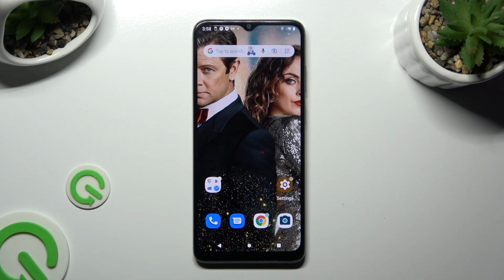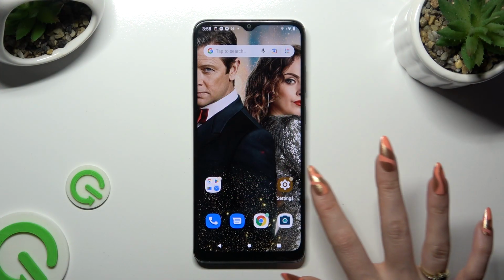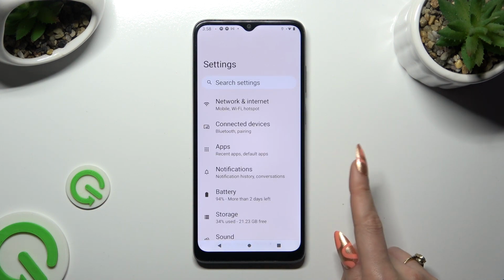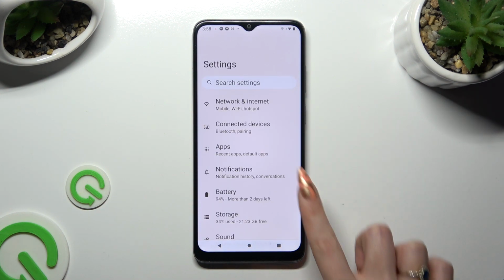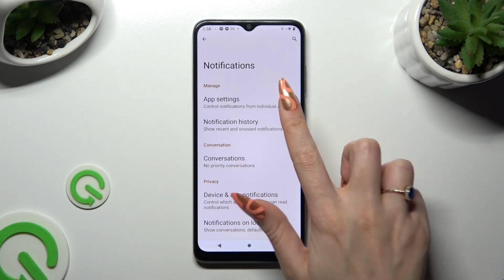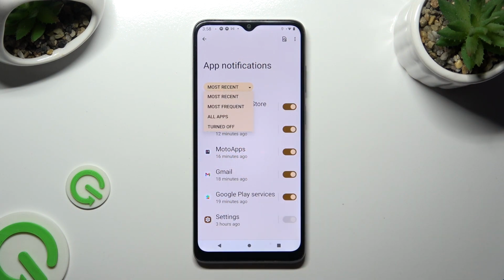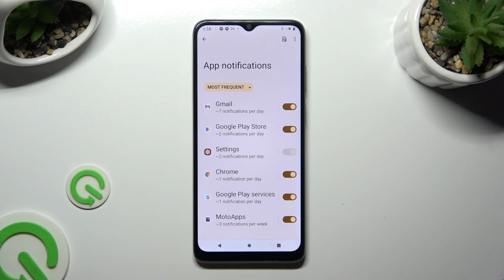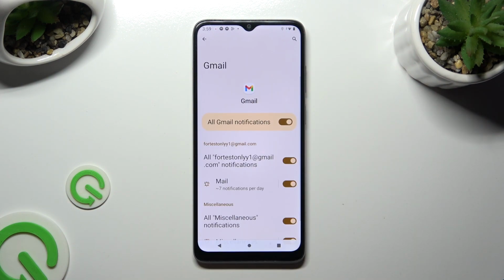How to Turn On/Off App Notifications on MOTOROLA Moto E22i?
Find out more:
This tutorial is designed to assist users of the MOTOROLA Moto E22i in effectively managing app notifications by providing step-by-step guidance on turning them on or off as per individual preferences. Users will learn to navigate the device's settings to control app-specific notification settings, enabling them to customize their notification preferences according to their needs.

What are app notifications and why are they important on the Moto E22i?
How do you access notification settings in the Moto E22i's Settings menu?
How can app notifications be enabled for specific apps on the Moto E22i?
What steps are involved in disabling app notifications for selected apps?
Are there additional settings available for managing app notifications?